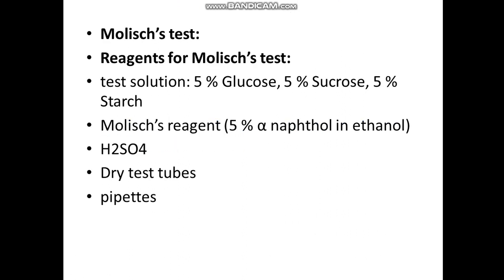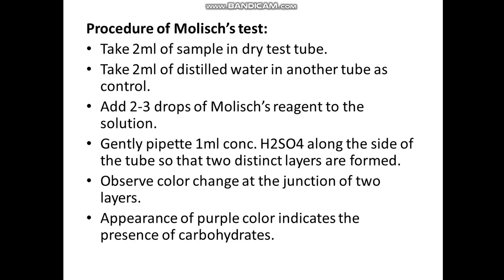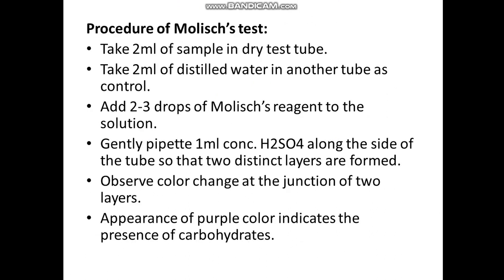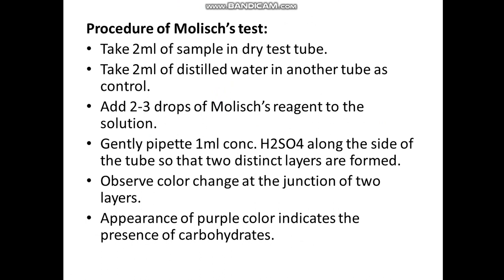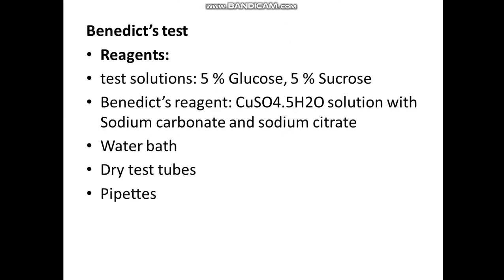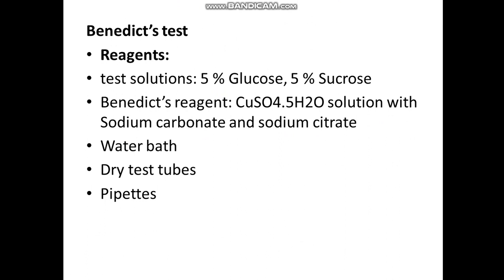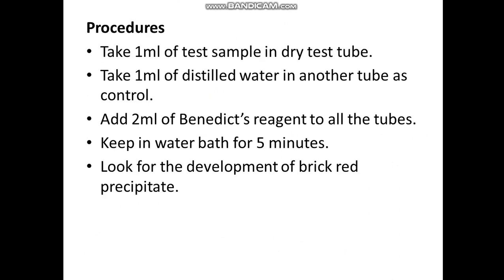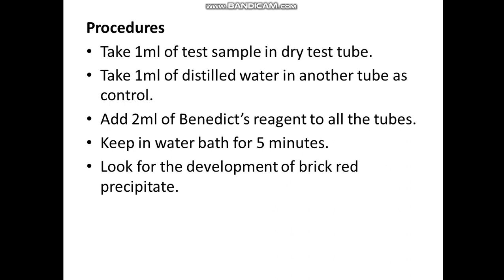Qualitative test for carbohydrate Part 2